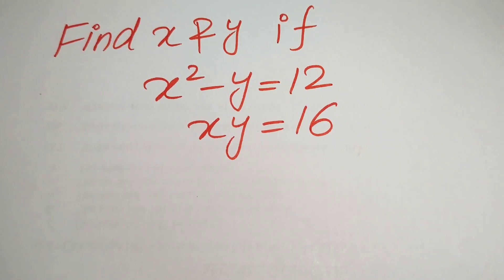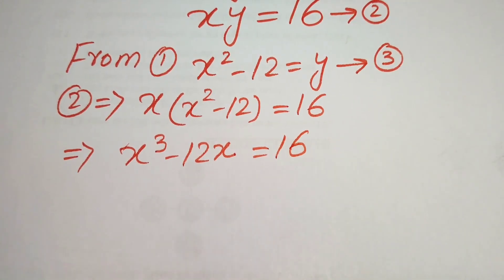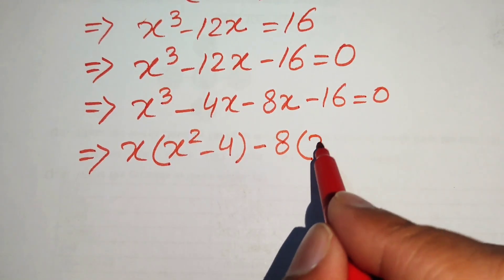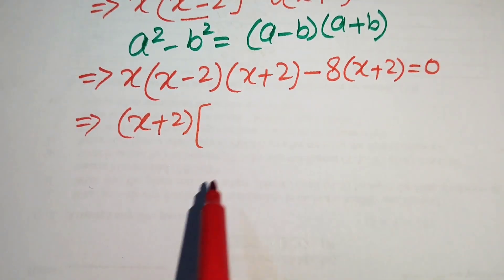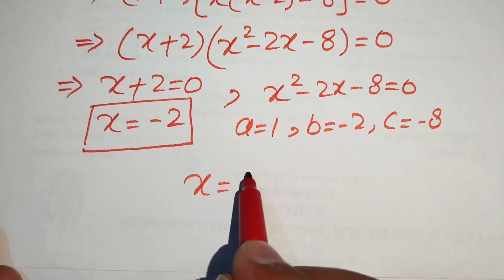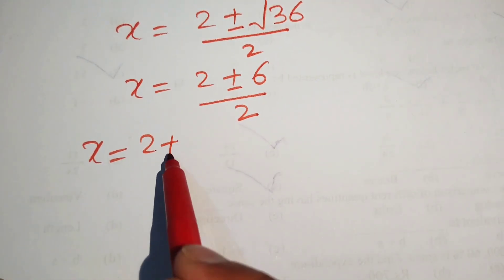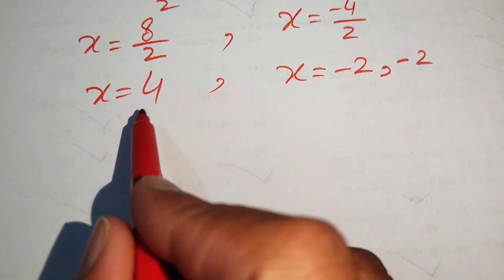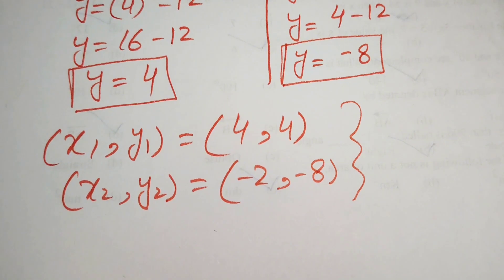Most US College Students Get This Wrong | find x & y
• Math Olympiad
Harvard University
Oxford University
Cambridge University
Ivy League Schools

math problem
algebra 2

Olympiad Algebra
olympiad preparation
international olympiad maths
olympiad mathematics
international olympiads
international maths olympiad
olympiad
mathematics
math olympiad
olympiad mathematics
maths olympiad
olympiad math
maths trick
olympiad
maths olympiad
olympiad mathematics
math olympiad